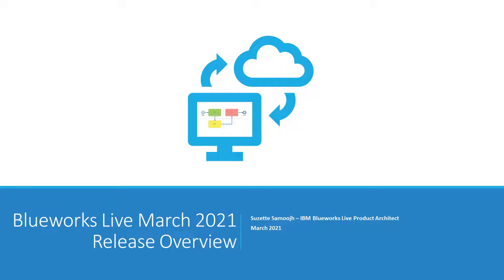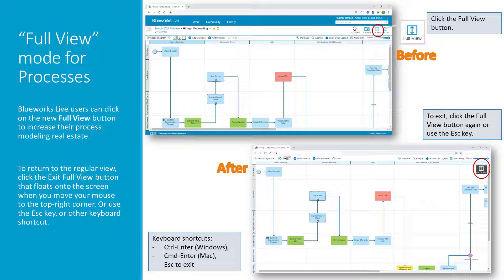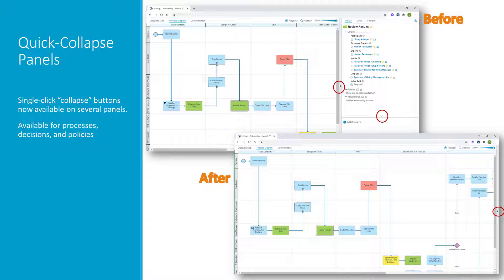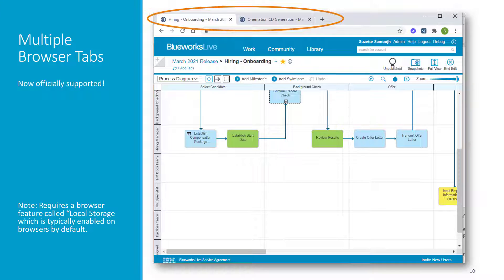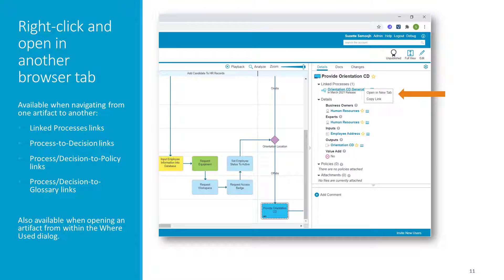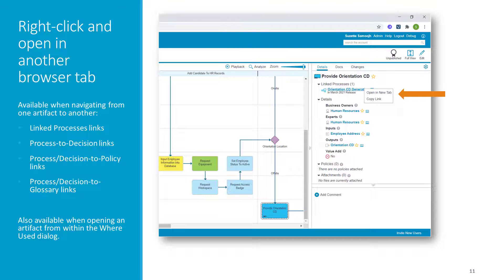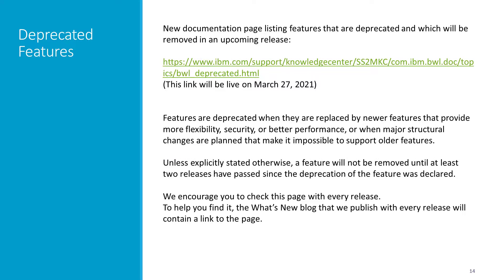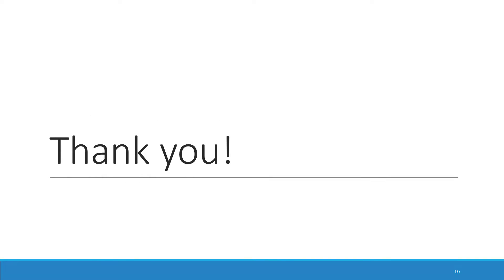Blueworks Live March 2021 Release Overview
Watch the video for an overview of the IBM Blueworks Live March 2021 release, covering features that allow users to maximize their screen real estate and work more effectively in multiple browser tabs.